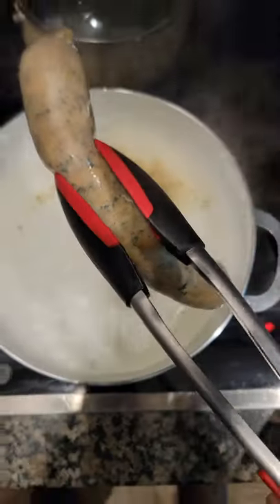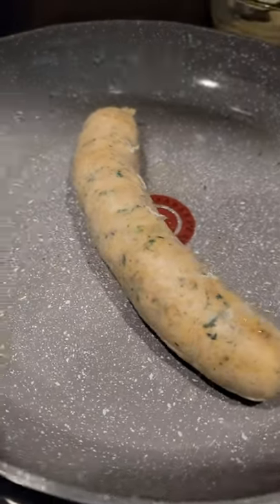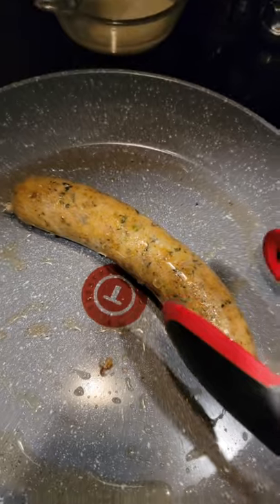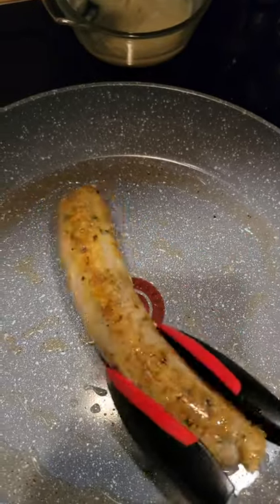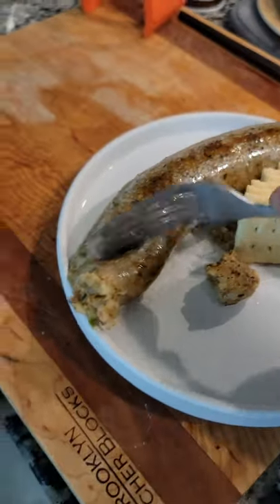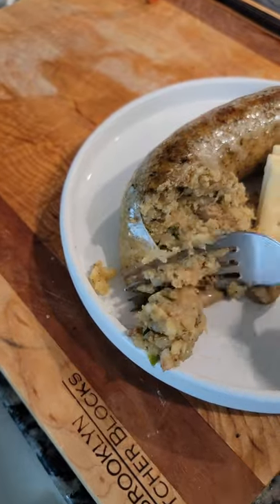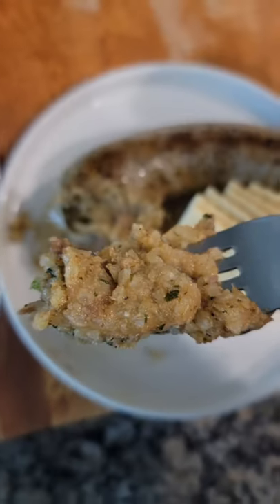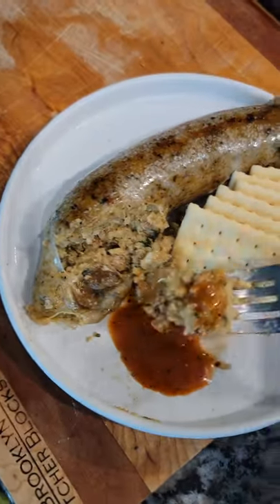How to Cook Boudin Cajun Sausage